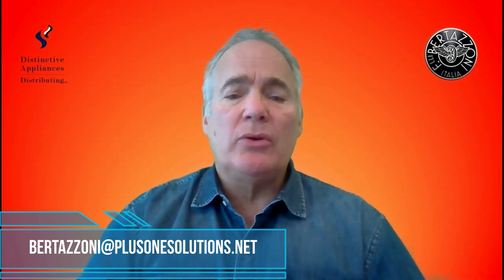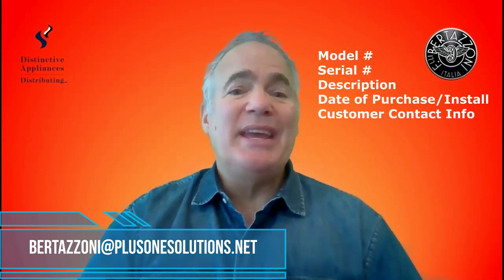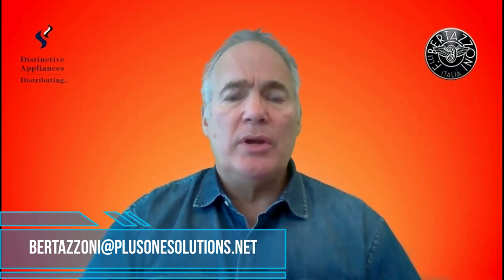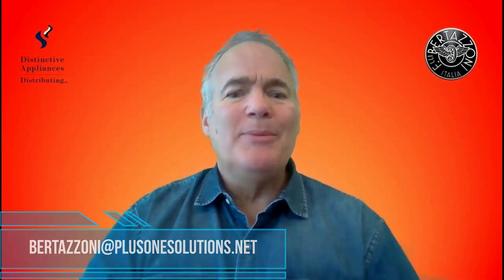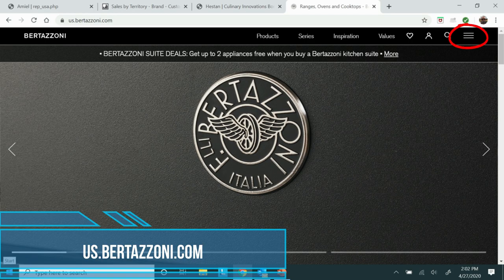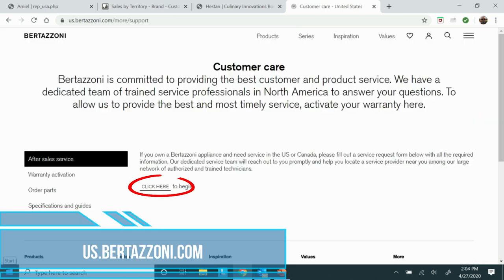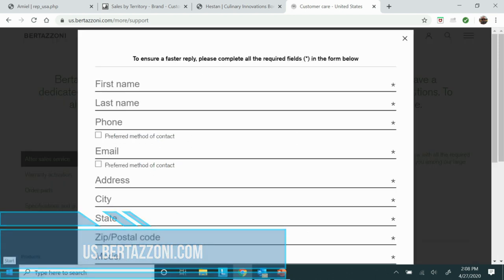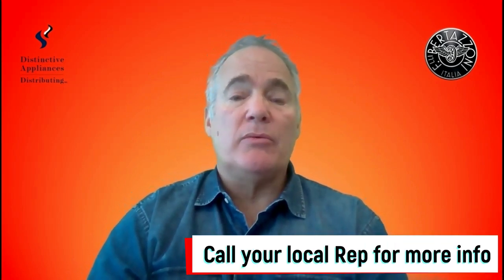Bertazzoni Service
How to schedule a service call for Bertazzoni products